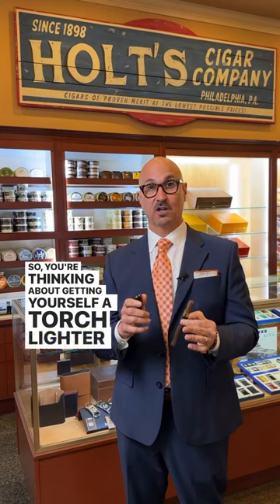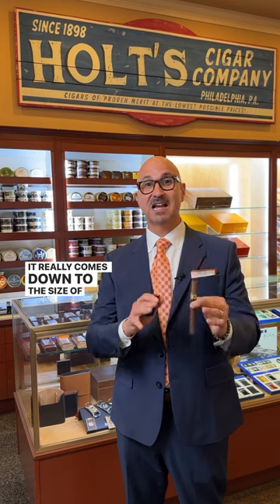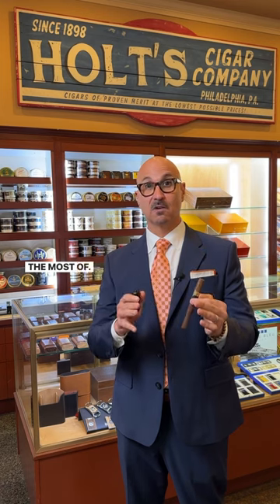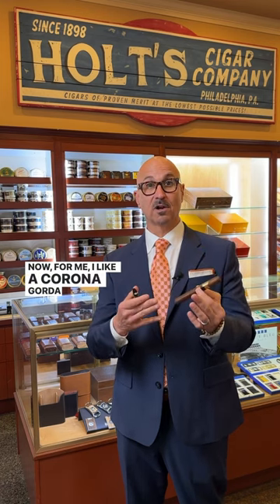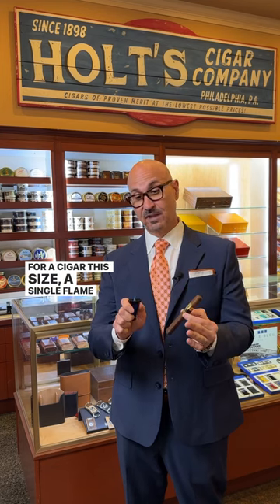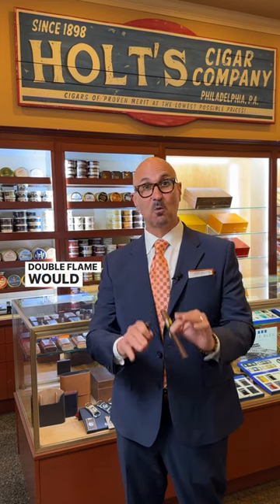What torch lighter should you get?